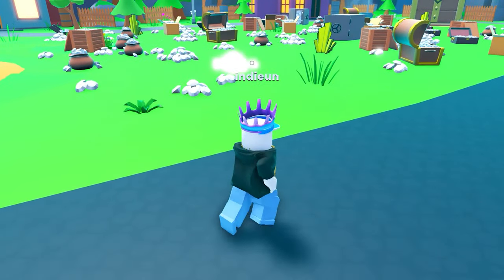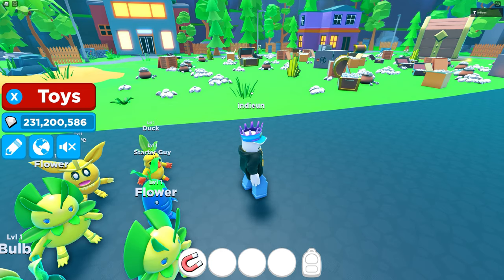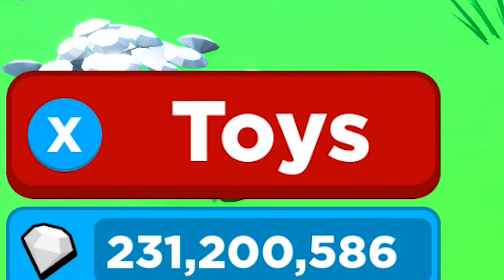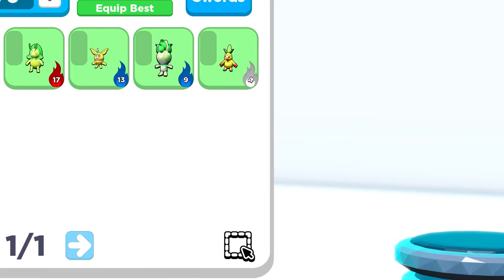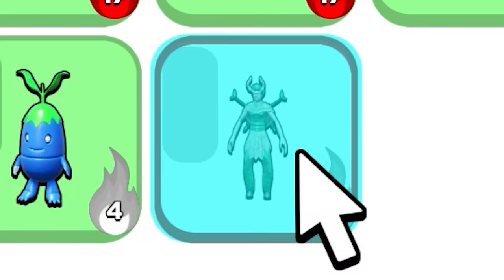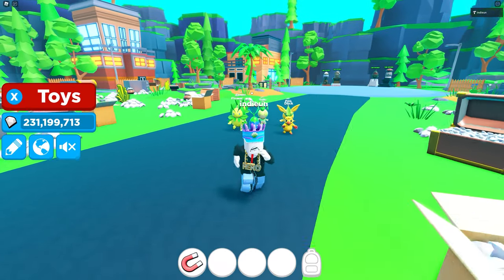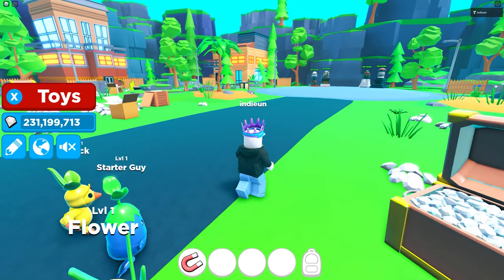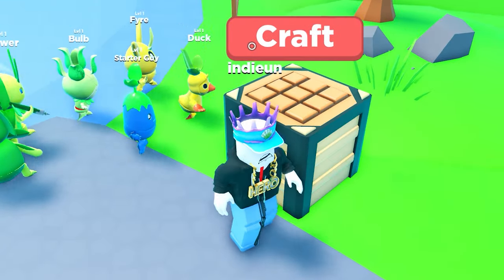This Roblox game will have ONE TRILLION PLAYERS...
Indieun talks about his new game called Toy Fighters in Roblox